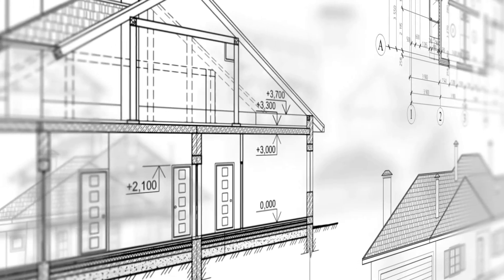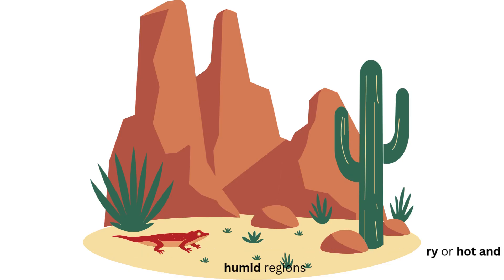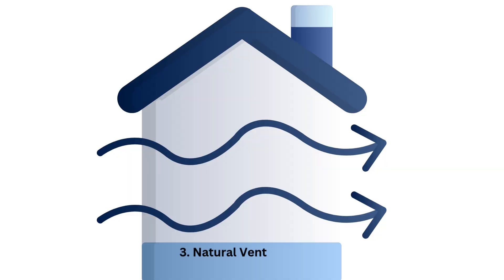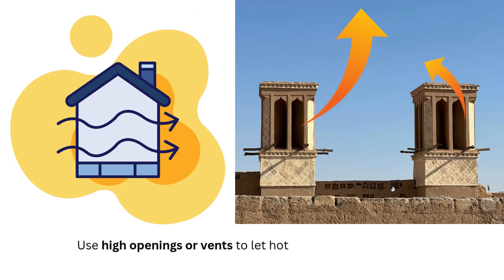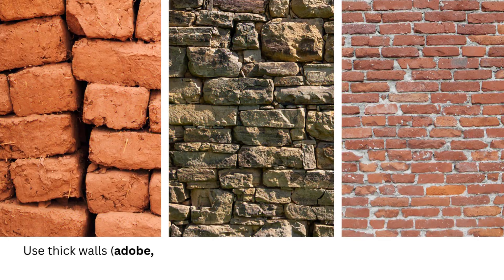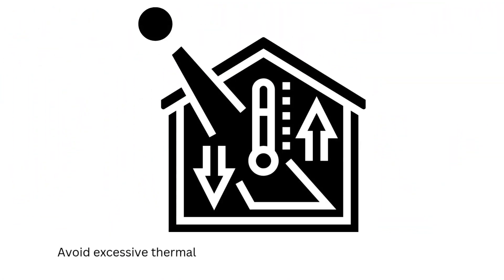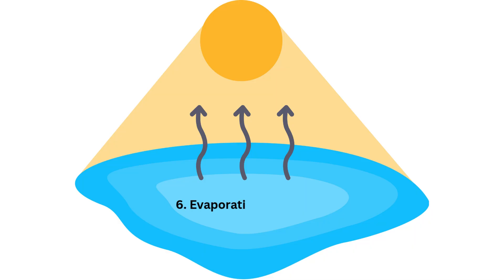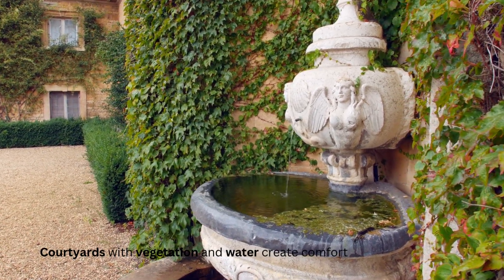How Modern Architecture Beats the Desert Heat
Discover how architects use modern passive cooling design to create sustainable, comfortable homes in hot climates.
This video explores how wind towers, shaded courtyards, reflective façades, and natural ventilation work together to reduce heat and energy use — blending tradition with innovation in desert architecture.

🏠 Learn how design can cool without AC!
🌞 Perfect for students, architects, and sustainable design enthusiasts.